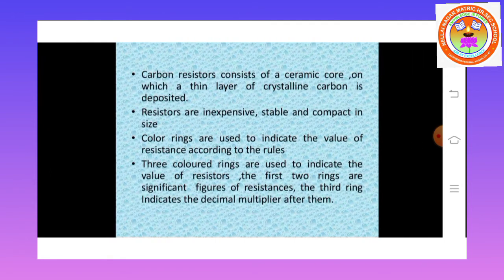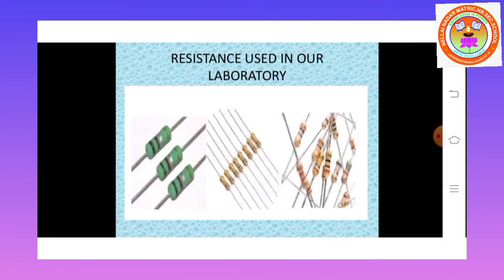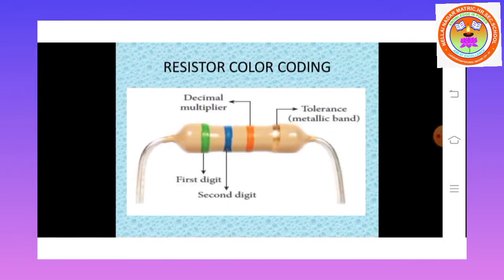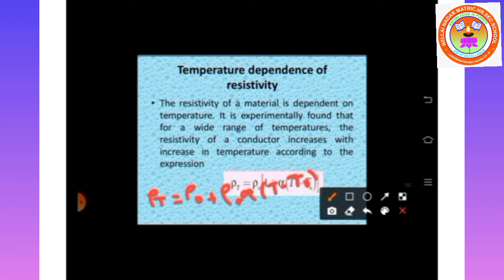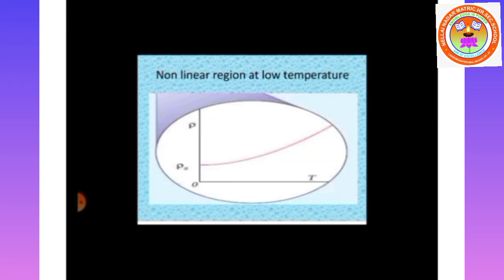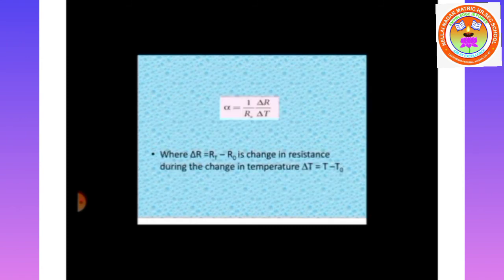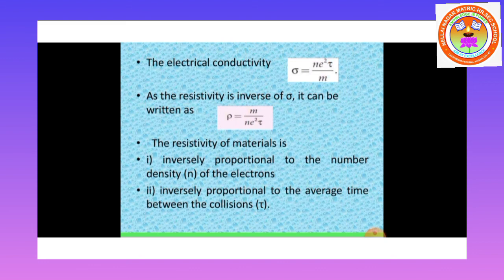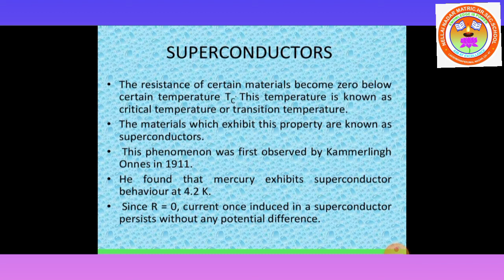STD XII PHYSICS(UNIT 2 CARBON RESISTOR )